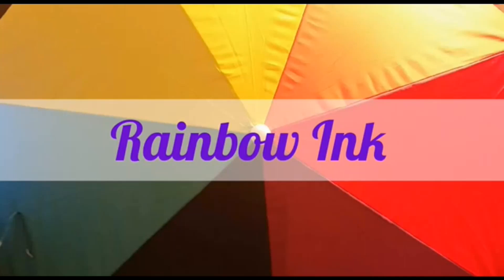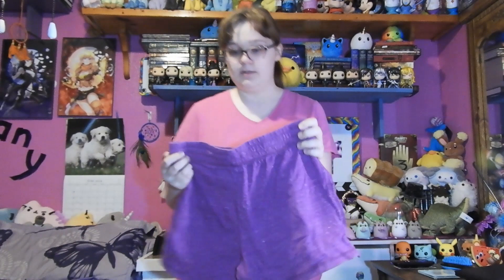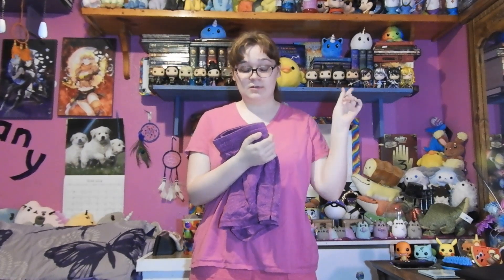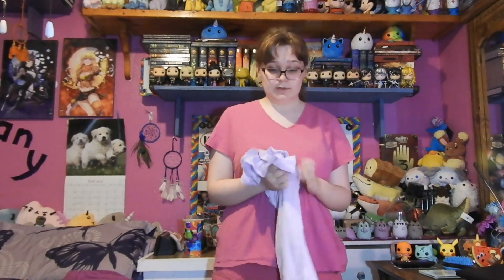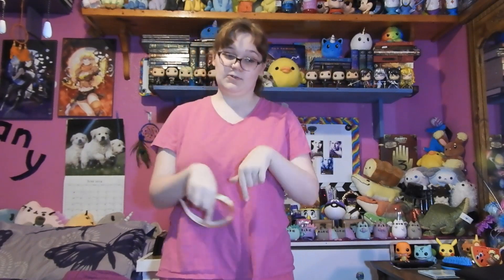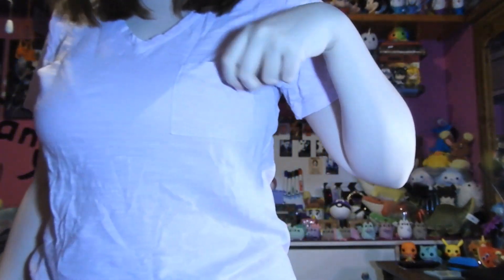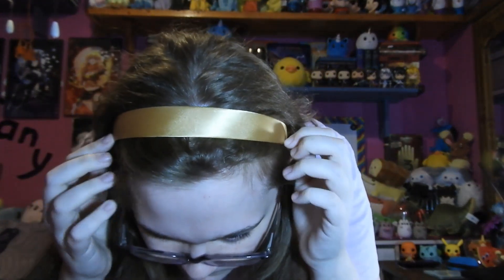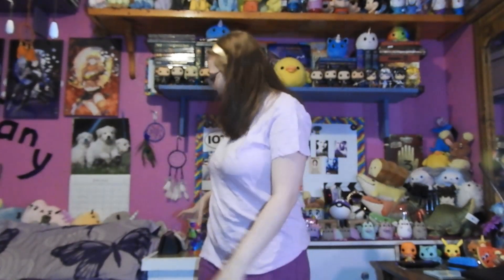Disney Bound: Rapunzel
Today I'm Rapunzel, who will I be next time?